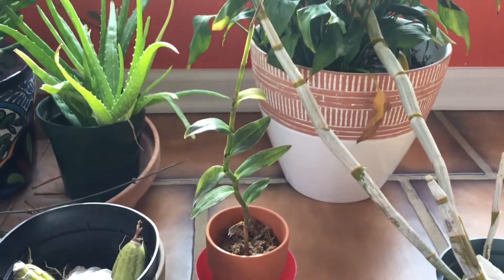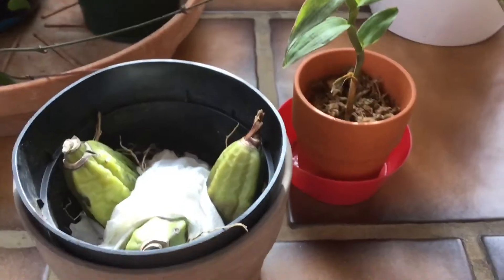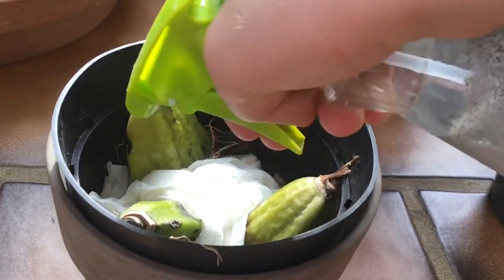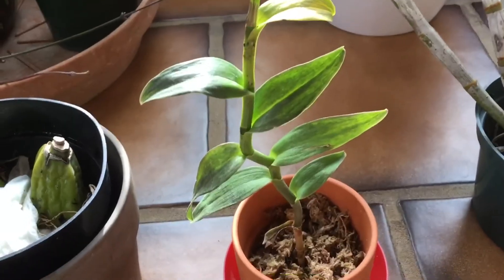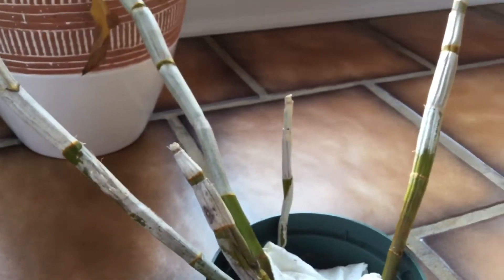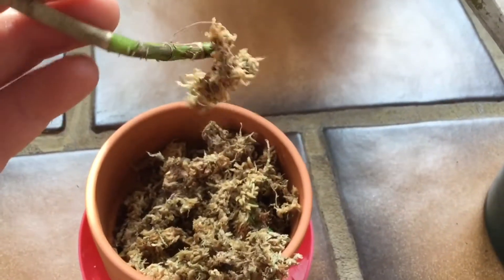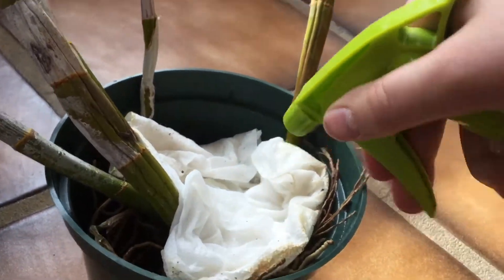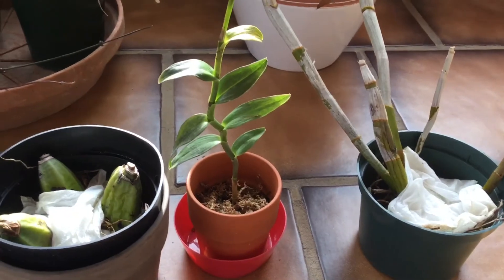Many New Orchids!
Welcome!